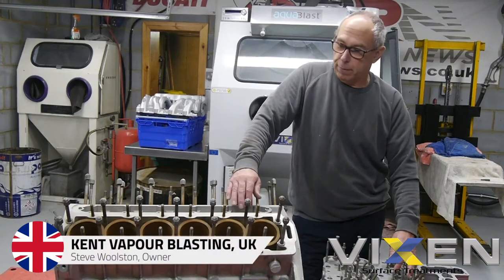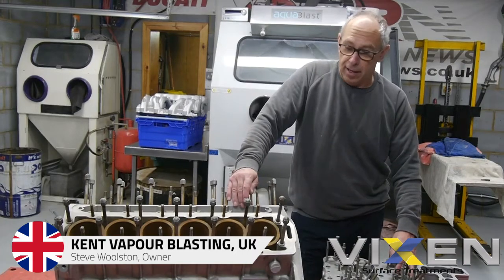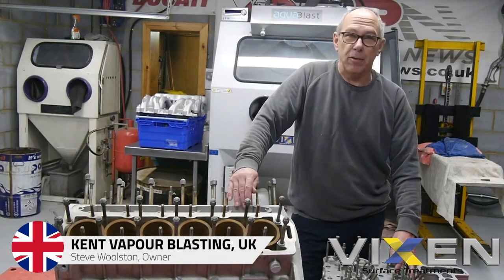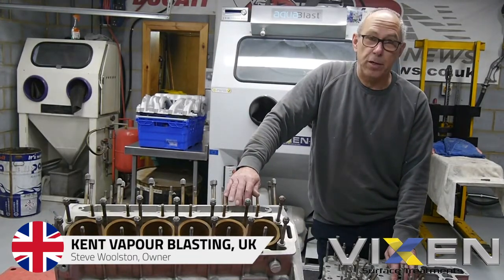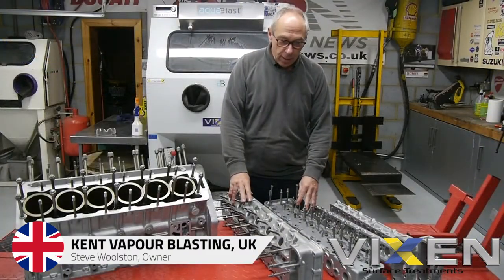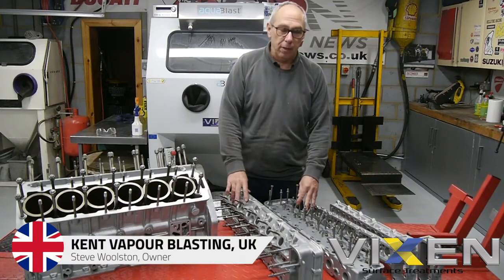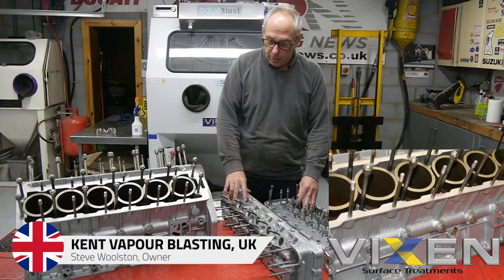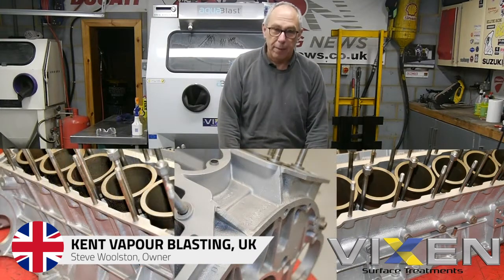Kent Vapour Blasting Refinishes this V12 engine with our Aquablast®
Watch how our bestselling vapor blasting machine refinishes this Jaguar V12 engine! ✨

Our customer Steve from Kent Vapour Blasting, uses our Aquablast® 1215 to restore and refinish a wide variety of components. In this instance, Steve has received this V12 to refinish and produce a shiny cosmetic finish, desired by the customer.

Vixen's range of wet blasting cabinets uses a combination of water mixed with abrasive media to simultaneously blast clean components. This dust-free process is rapidly becoming the no.1 choice for industrial applications requiring the highest quality surface finish! ✅

This 1215 model, in particular, has a turntable fitted which is a popular optional extra. The fixed turntable is ideal for when processing larger or heavier parts. As customers like Steve can manoeuvre the table 360 degrees to ensure the full part can be processed easily and effectively.

As you can see the Jaguar engine has been processed with the correct media with our Aquablast® to produce a polished cosmetic finish  "to bring them up nice!"

Discover more by visiting ➡️ or speak to our team now on ☎️ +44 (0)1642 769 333.